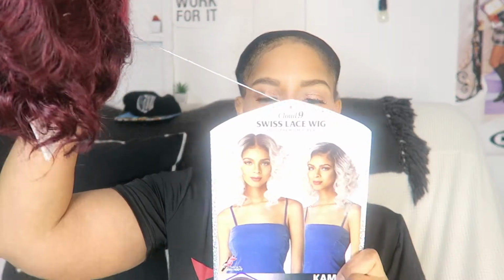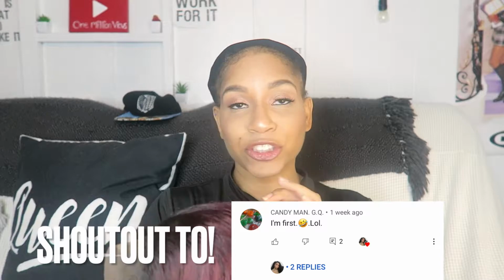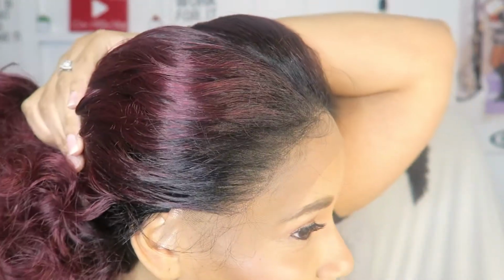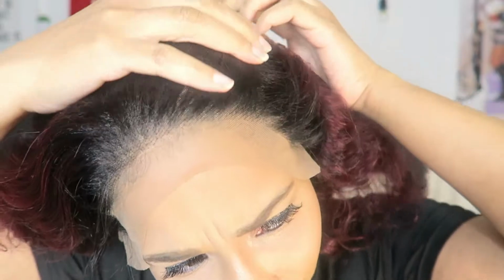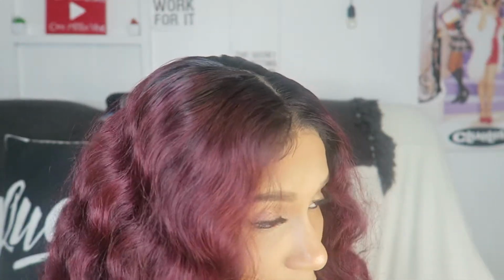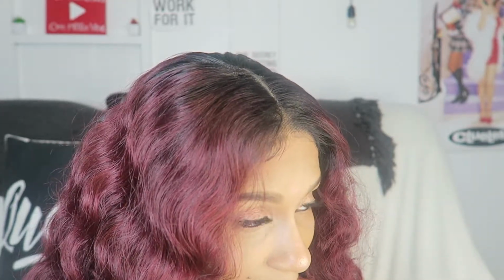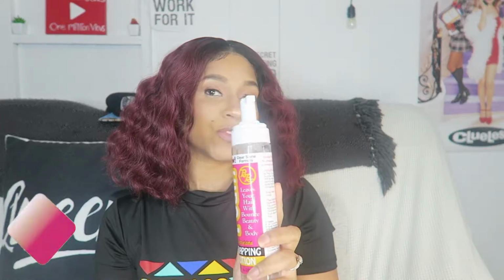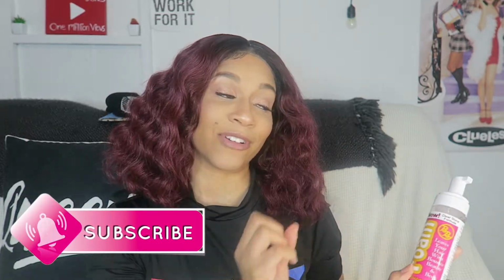I love This Wig! | Sensationnel What Lace? | Kamile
Wow y'all! This wig Kamile by Sensationnel is so bomb! It's the perfect synthetic wig. It's so beginner friendly because I have no skills when it comes to wigs so. LOL

Send Me Letters or Goodies =D
Alicia's Domain

Let's Be Social!